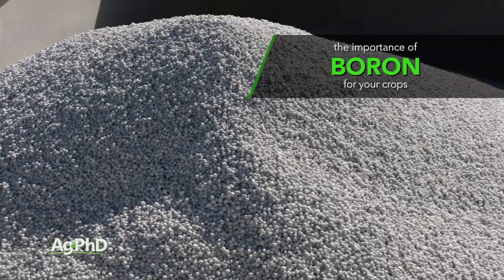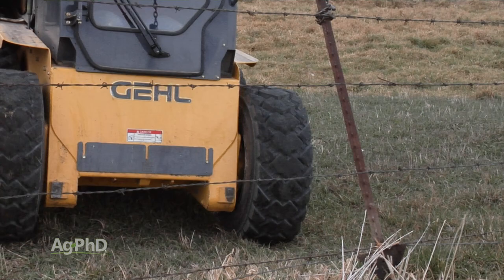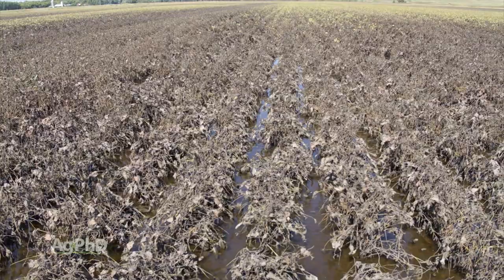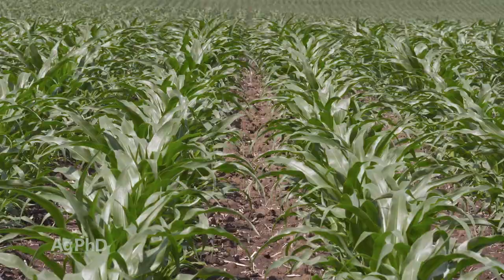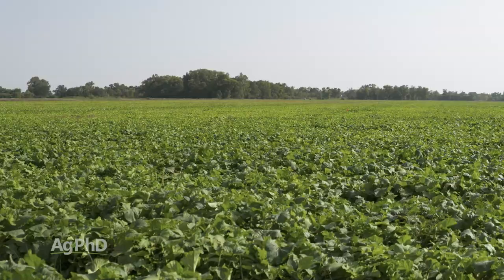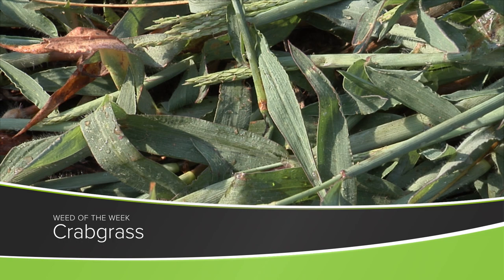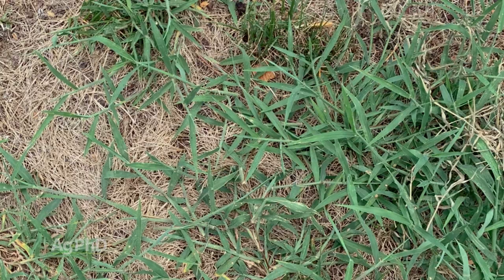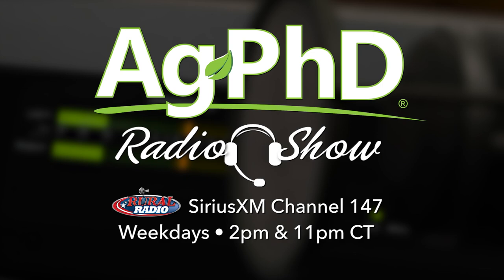Ag PhD Show #1179 (Air Date 11-8-20)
This weeks topics -

• Fenceline management
• Boron
• Making CRP and prevent plant acres productive again
• Crabgrass control (Weed of the Week)
• Fall fertilizer (Iron Talk)